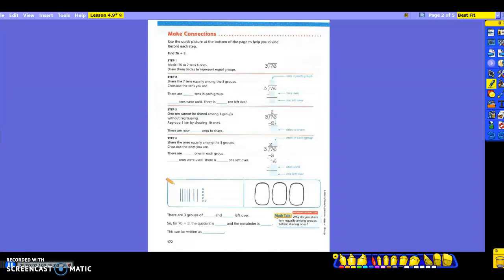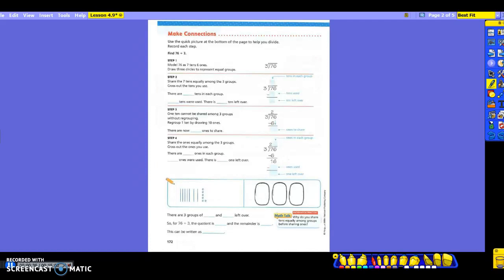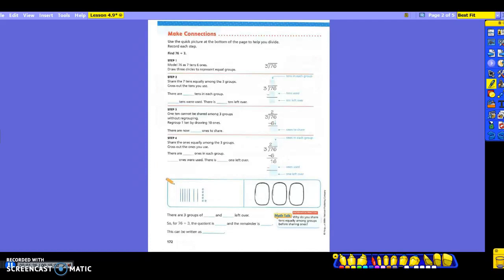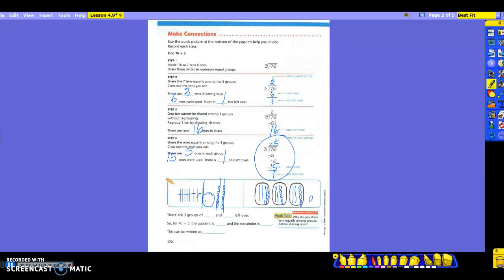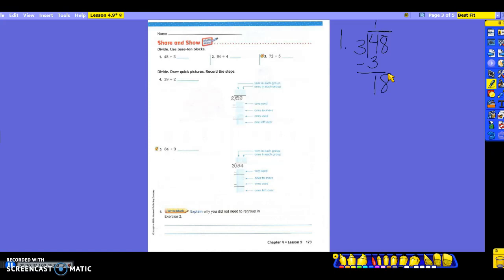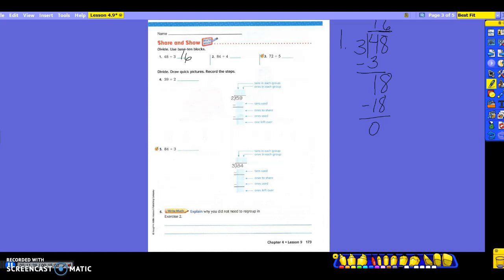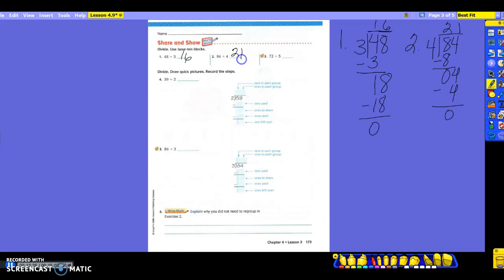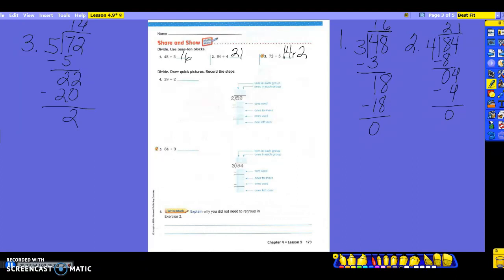4th Grade Math Lesson 4.9